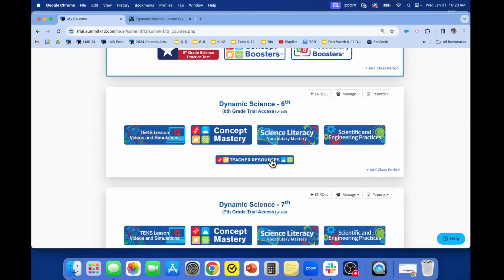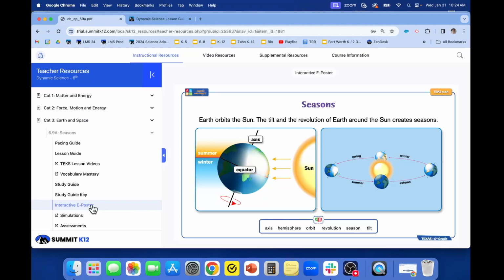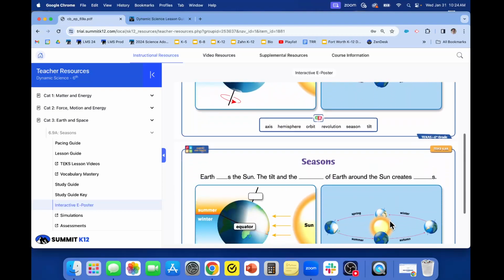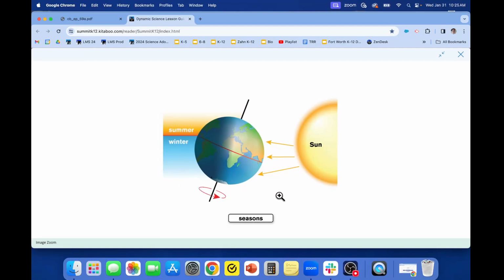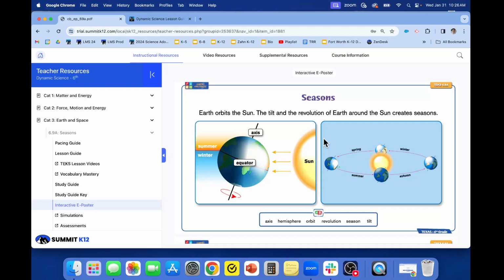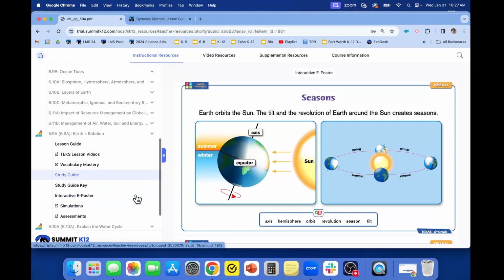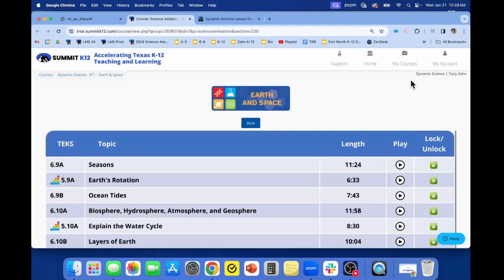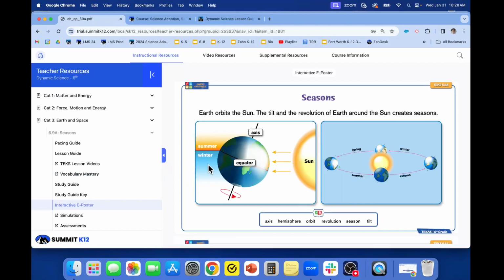Summit K12's Dynamic Science E-Posters (Anchor Charts/Word Walls)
Learn about one of my favorite resources--e-posters!   These anchor charts can be used in multiple ways to support your learners.